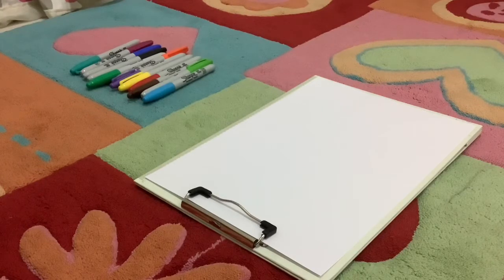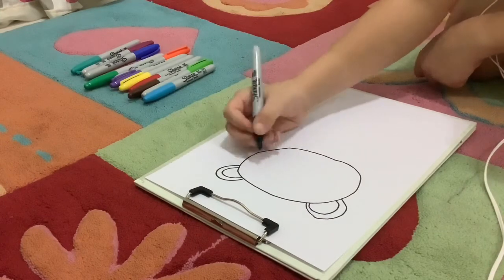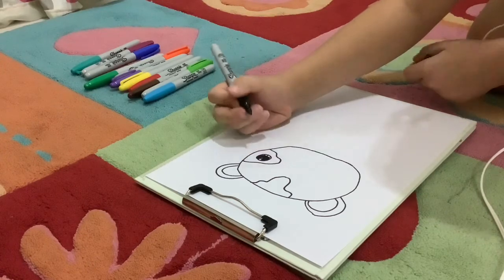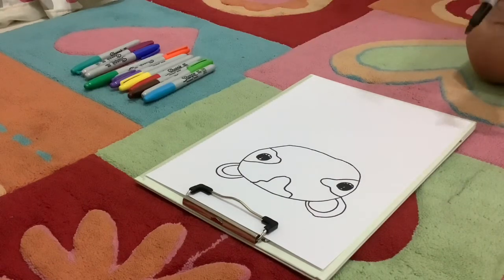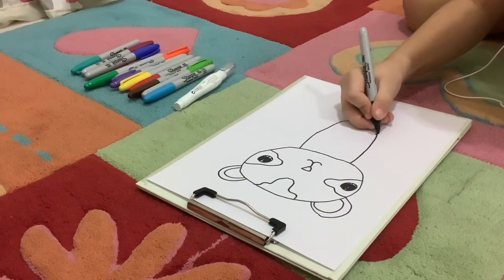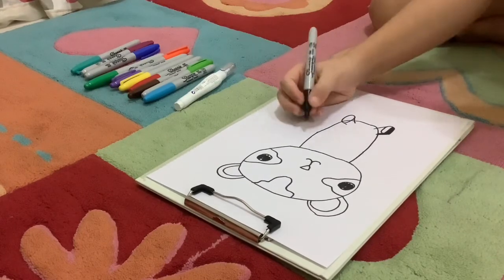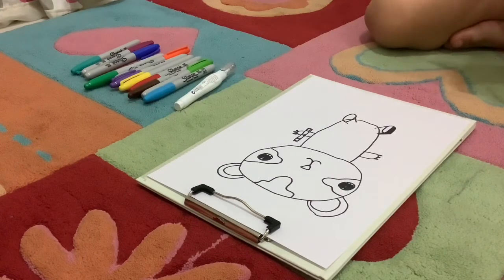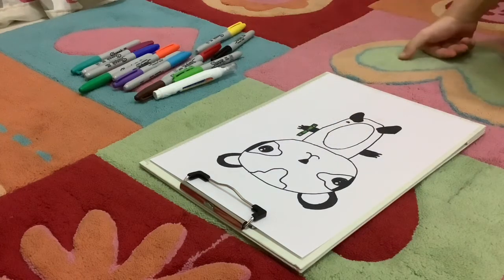How To Draw A Cute Panda